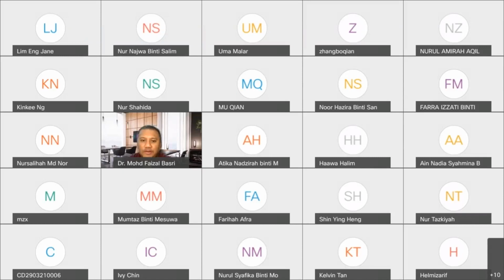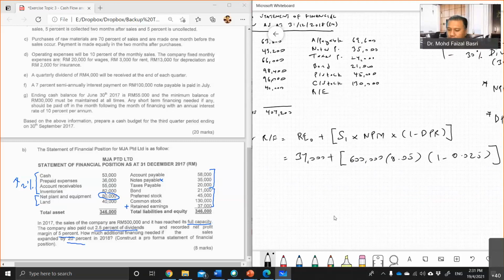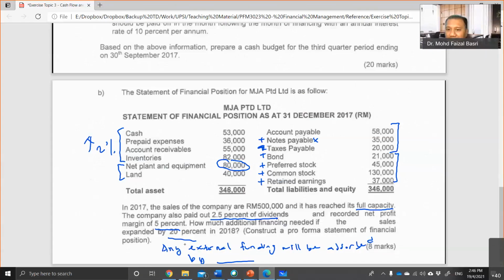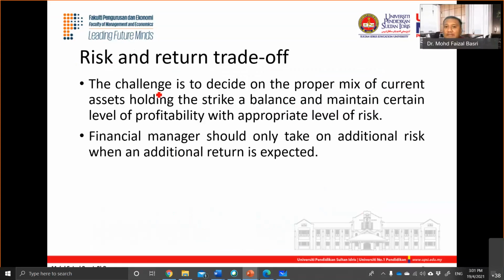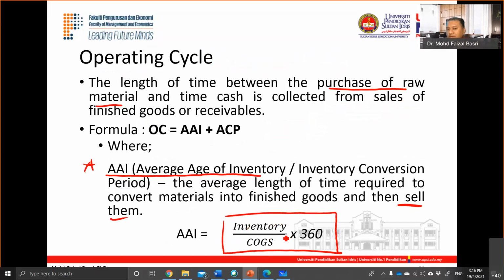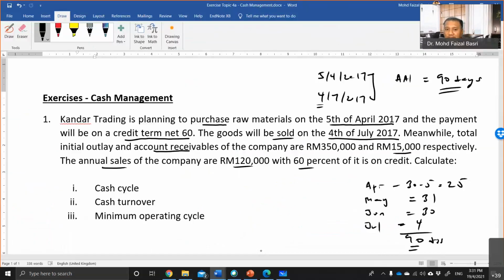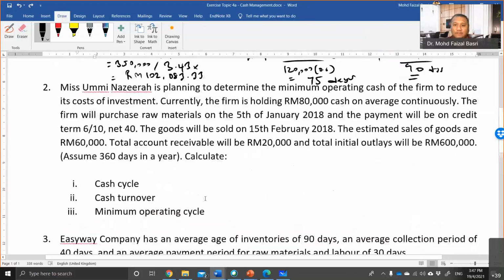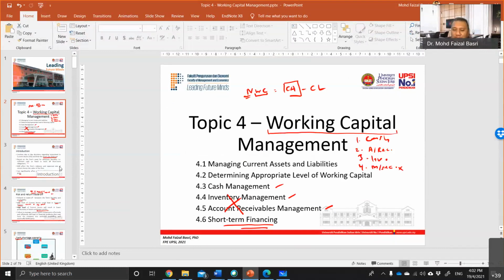PFM3023 - 19 April 2021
Financial Management - Proforma Statement and Cash Management